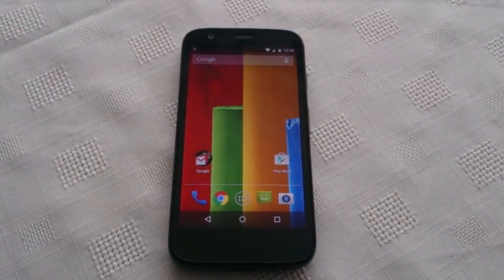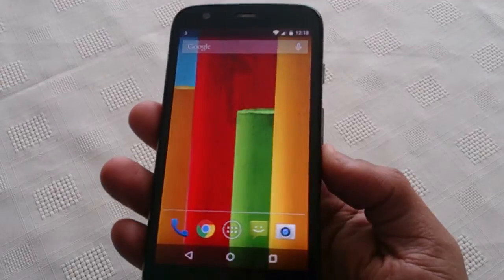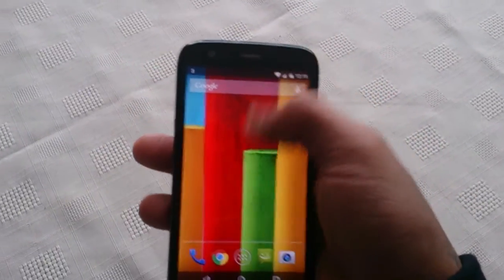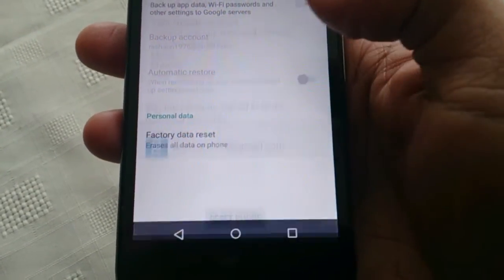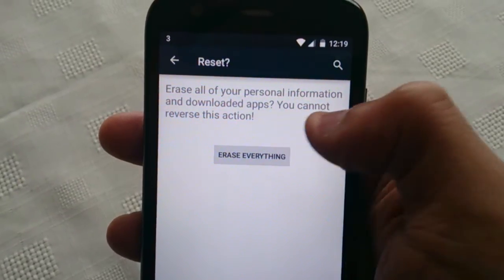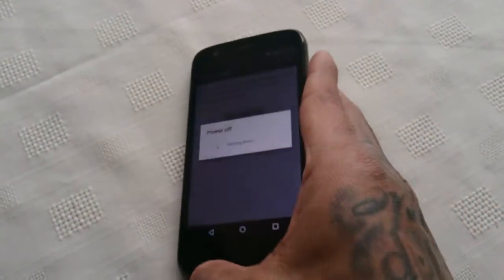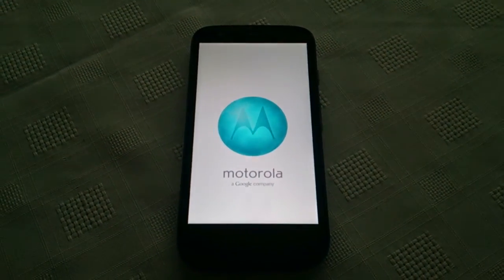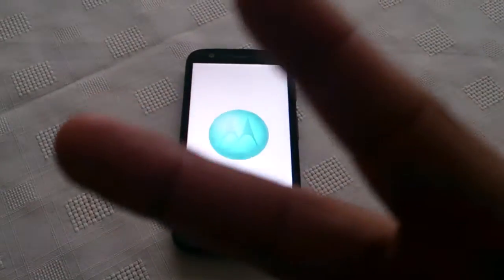Moto G Hard Factory Reset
warning this will wipe your phone totally clean so be sure to backup all important files before doing this!!